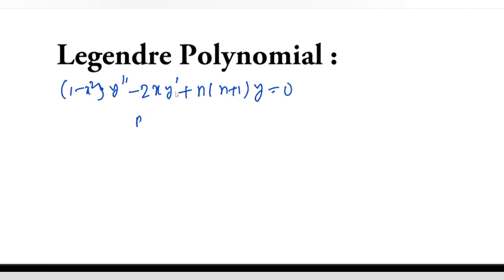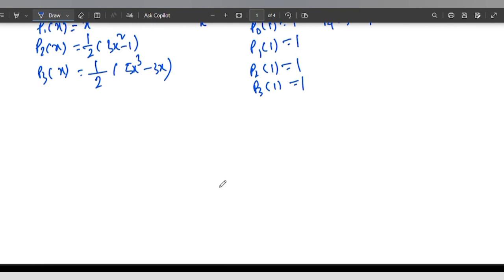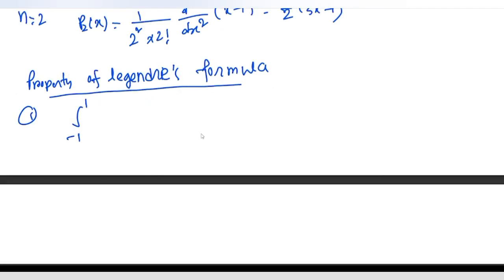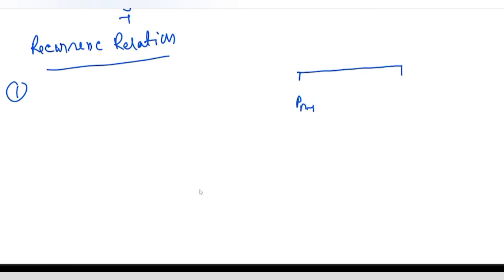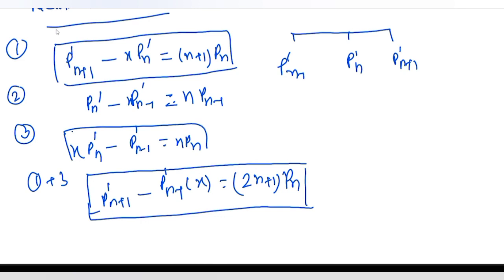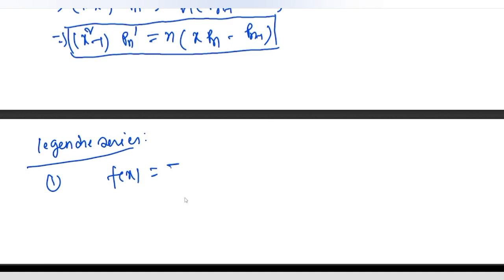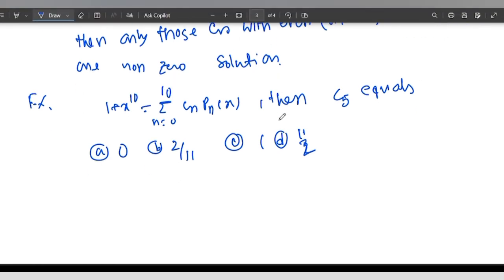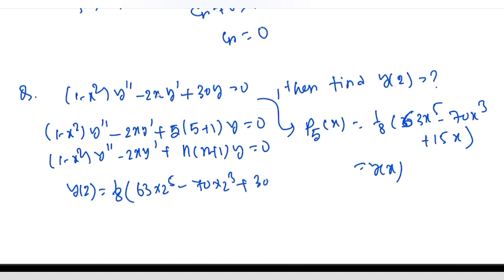Legendre Polynomial Complete theory and application || Mathematics || Ordinary Differential Equation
Legendre polynomial || ordinary differential equation || Complete theory ||

Also thank you for visit again my channel.